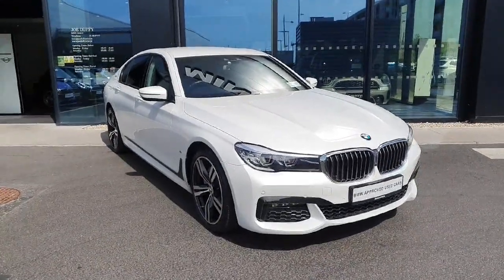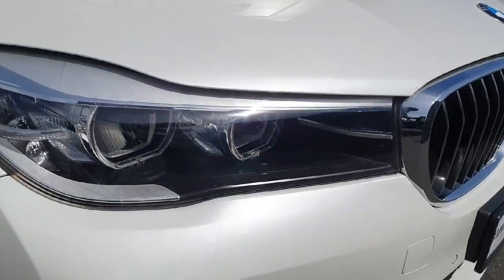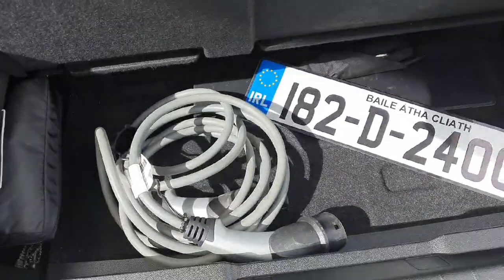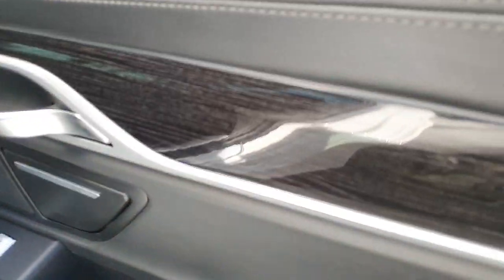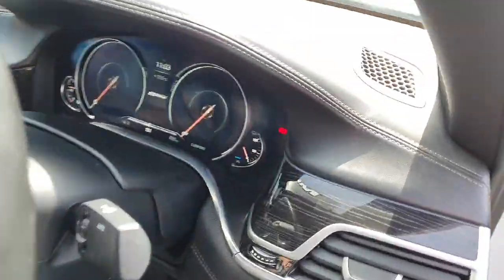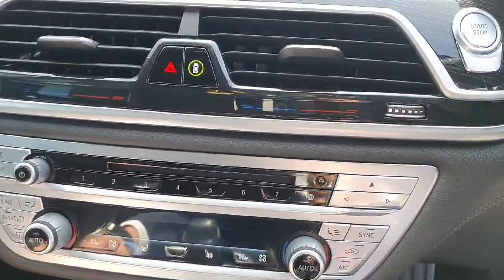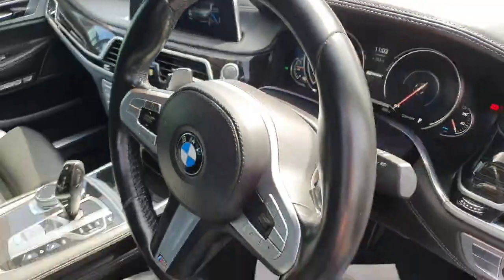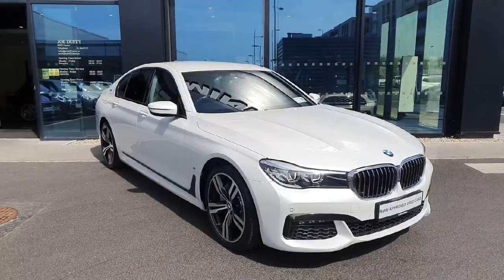182D24002 - 2018 BMW 7 Series 740e M Sport Saloon RefId: 371065